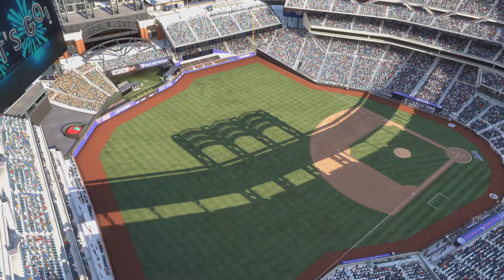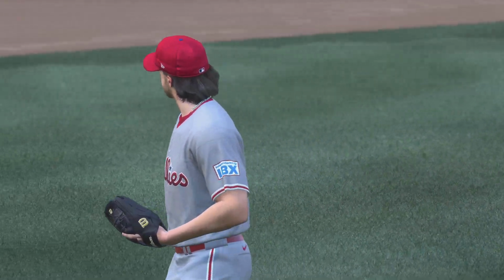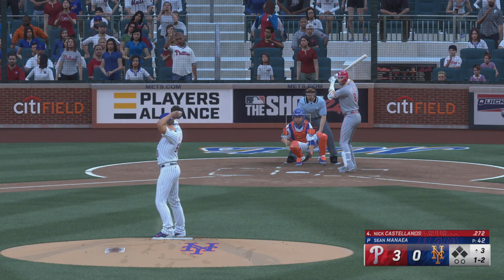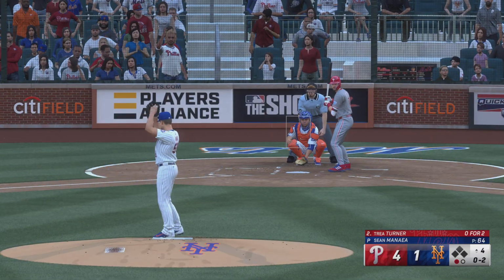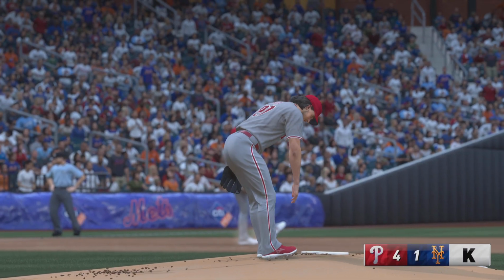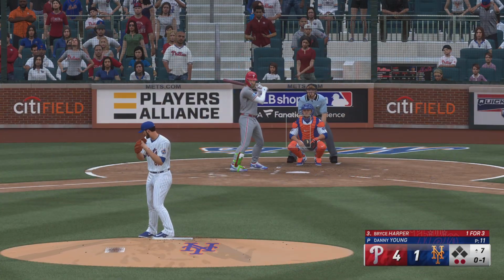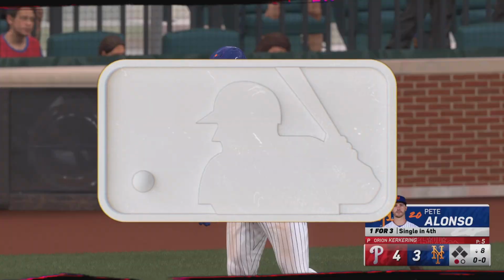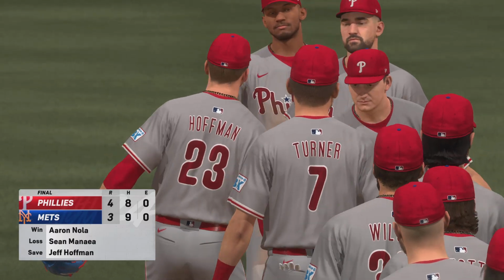Phillies vs Mets third game | Al will card simulation prediction | MLB THE SHOW 24 ps5